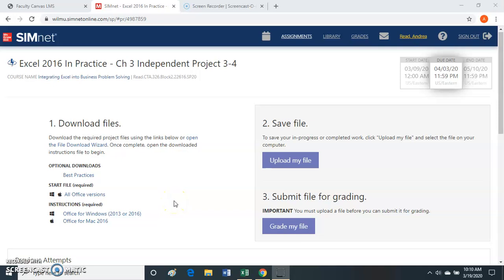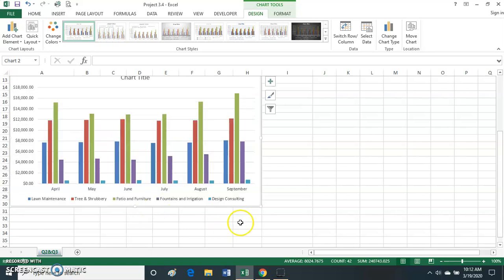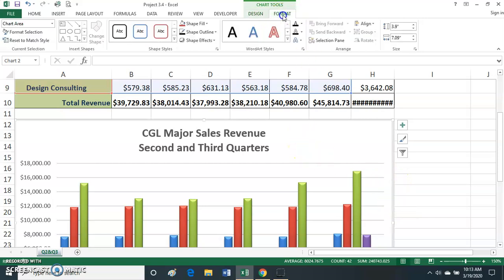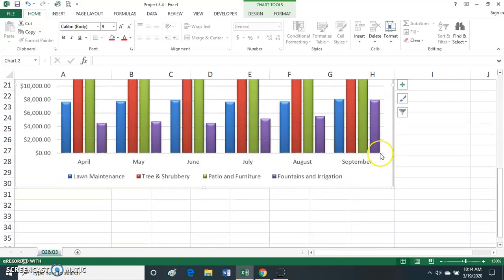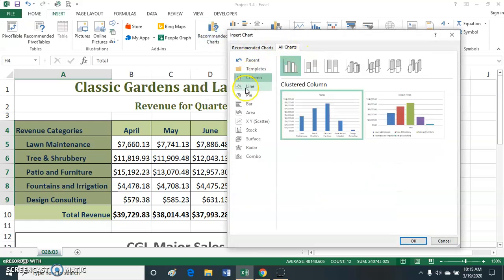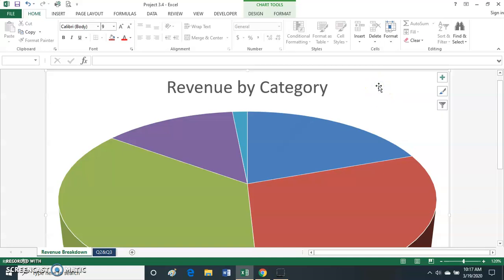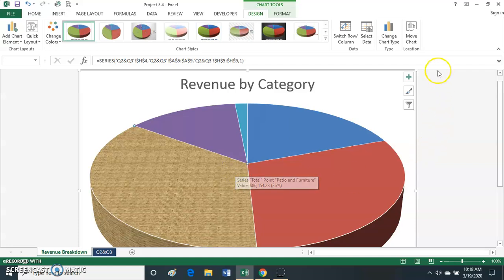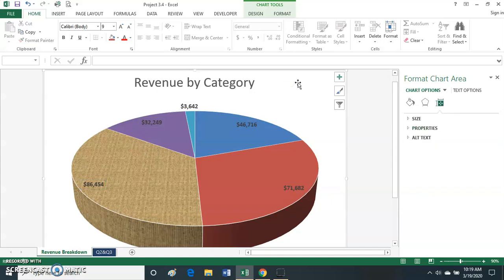Project 3 4